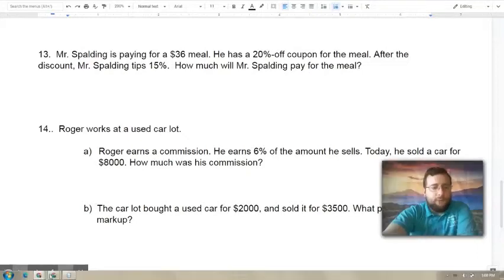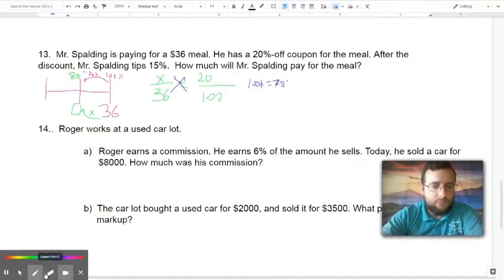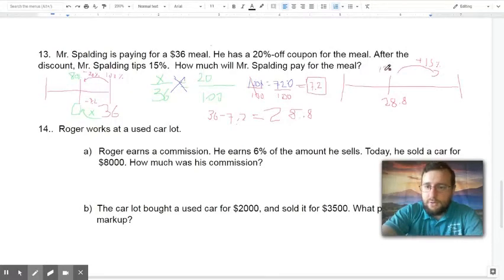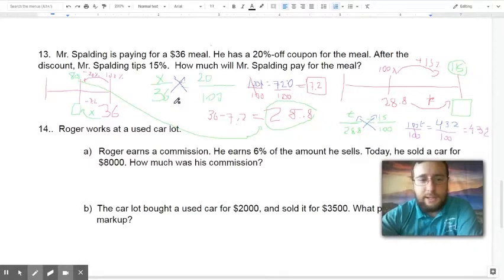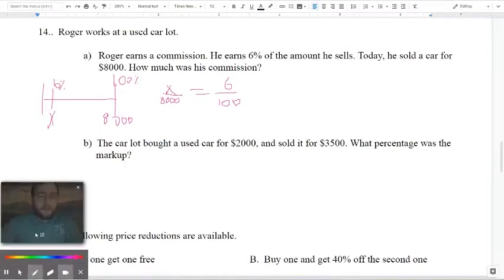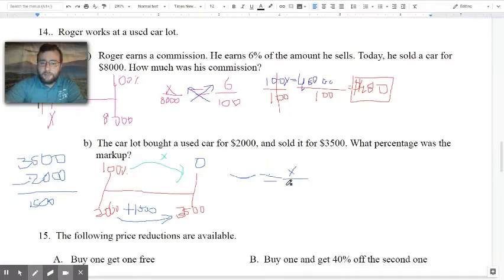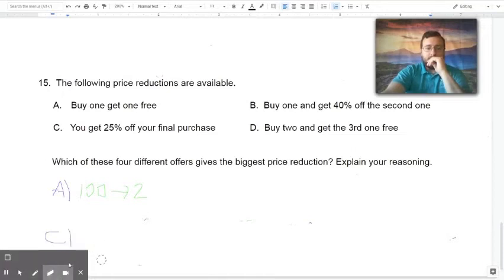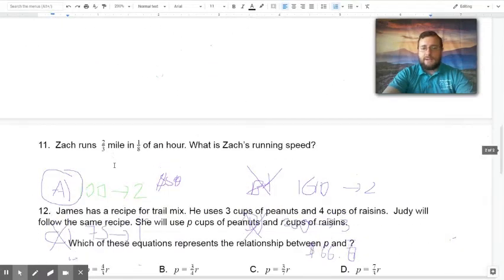Proportional Relationships & Percentages: WPMS 7th Math Test Review - Part 4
Mr. Lima reviews for the unit test on proportional relationships and percentages. On this part, he reviews several percentage word problems including discount/tip (0:15), commission (8:19), markup (9:59), and comparing discount deals (13:13).